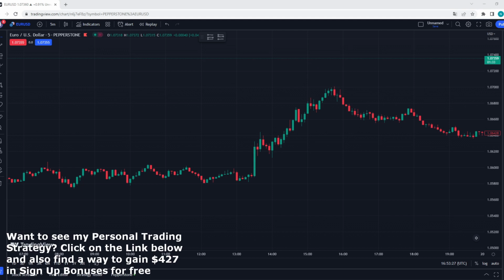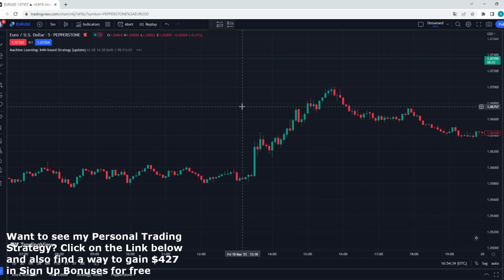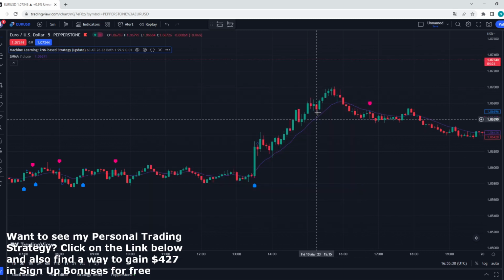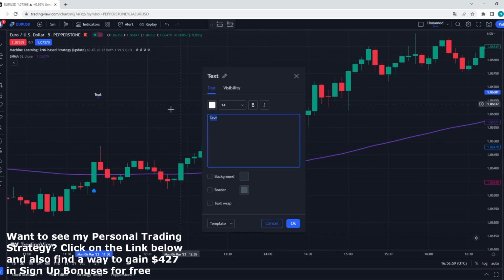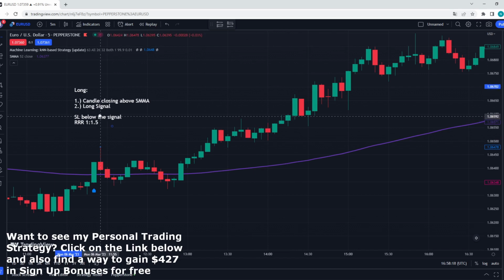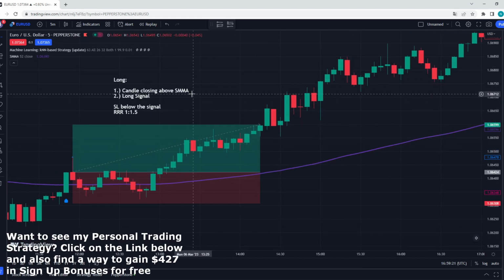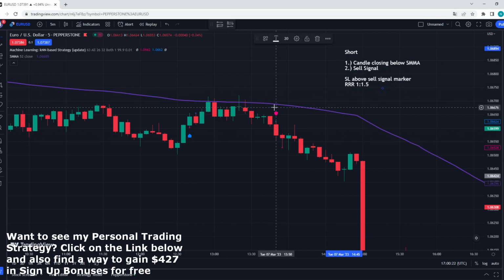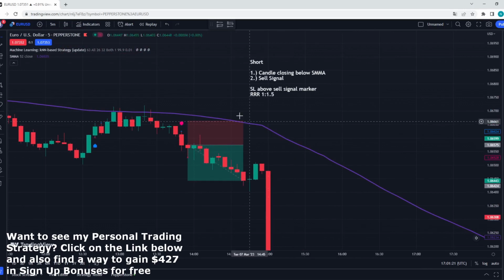Better than Premium: A.I. Bases Scalping Indicator Machine Learning on TradingView - BUY SELL Signal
Brandnew Buy Sell Indicator on a AI Machine Learning Indicator. It will give you Buy and Sell Signals in TradingView and will make your trading even better in the future.

Start your Trading NOW (low spread Broker; minimum deposit $100)

Get my PERSONAL strategy I use every single day. Also included with tricks how YOU can profit from huge Sign-Up Bonuses of Brokers. Here $427 for FREE that you can transfer direct into your pocket

Today we cover one of the best and most profitable high-win rate scalping strategies that works on the 5 minute timeframe You can quickly and easily grow your account With this strategy. you can even make over 300% in a week! The strategy is on the 5-minute timeframe and can be used in trading view. The Trading Strategy is for all Forex Trading, Crypto Trading, Indices Trading and it will work in all time frames. It can be used in the crypto forex or stock market ( finance ).  (PLEASE! make sure to test with demo balance first!) - Past results DO NOT equal the results of the future!